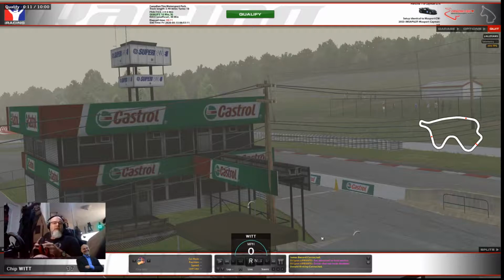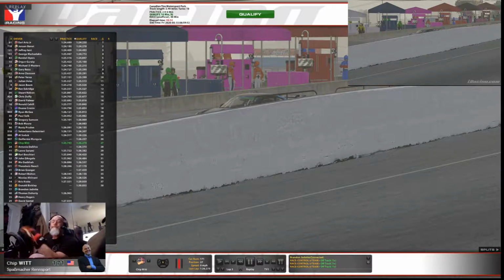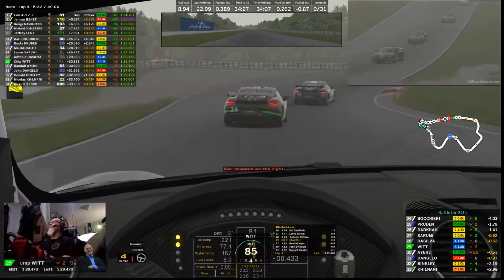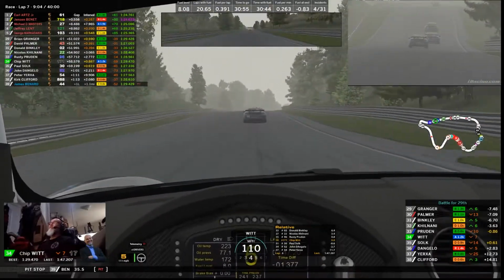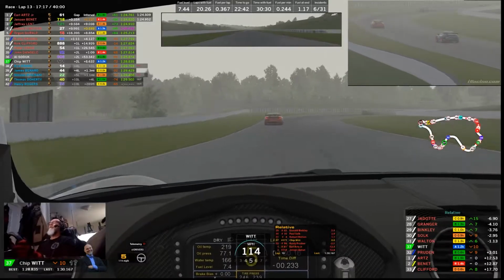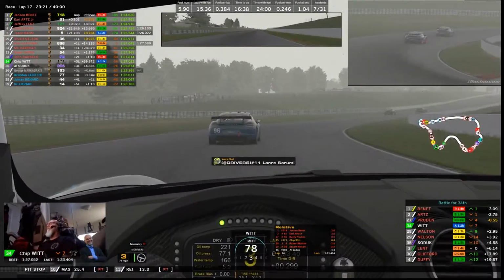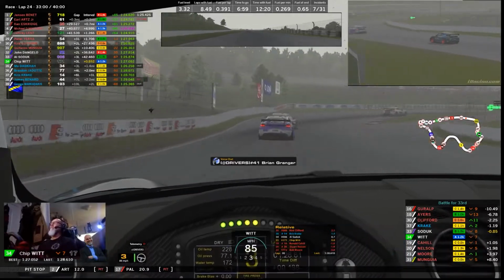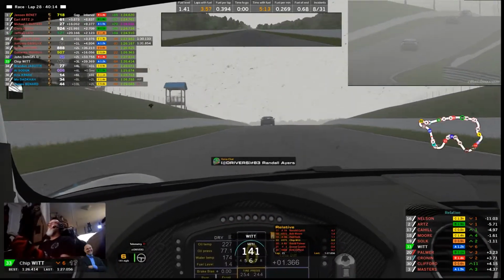PCA Sim Racing - Series 5 - Race 2 - MoSport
MoSport was a fun track, but I had a less than an ideal race. Some of that was beyond my control, and some of it...well, there's work to be done. We'll do better next time.